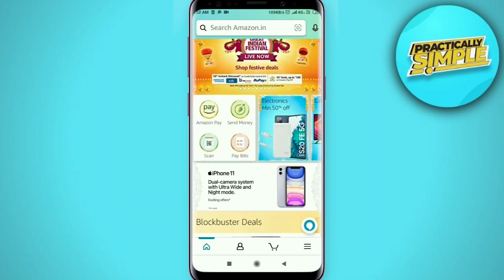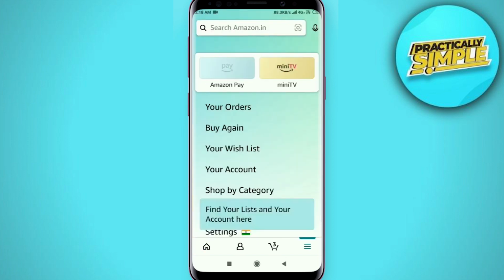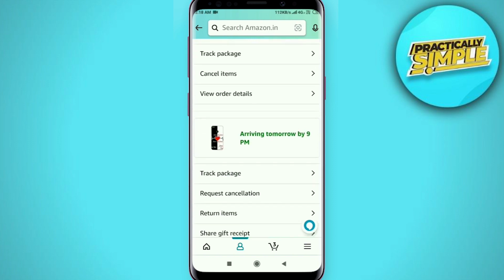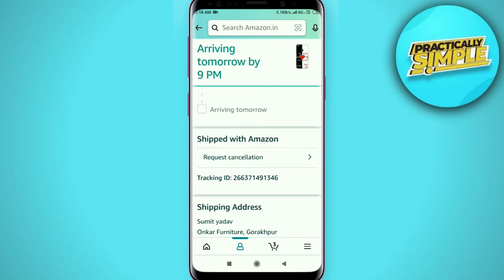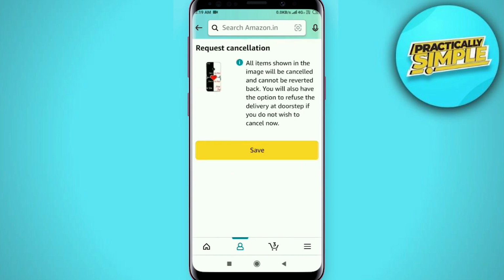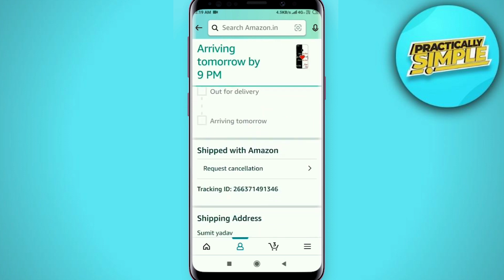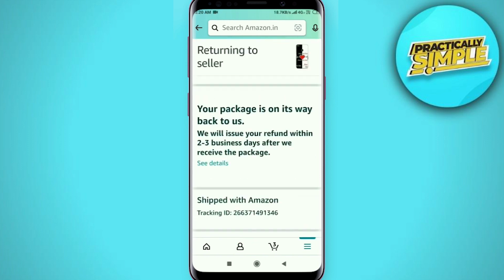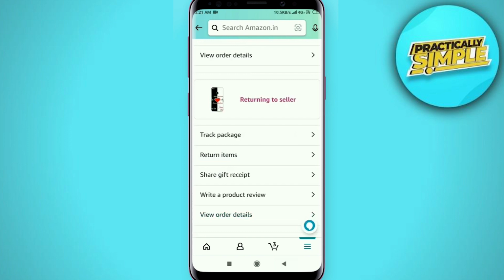How to Cancel Order on Amazon - 2023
If you want to Find How to Cancel Order on Amazon but don't know how to do it, then this tutorial is for you!

In this tutorial, I'm going to show you How to Cancel Order on Amazon.